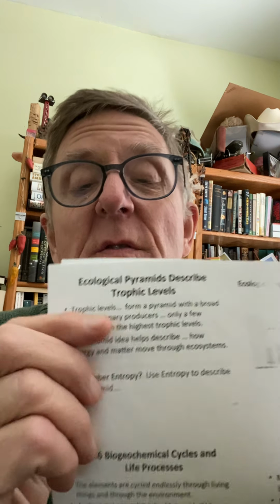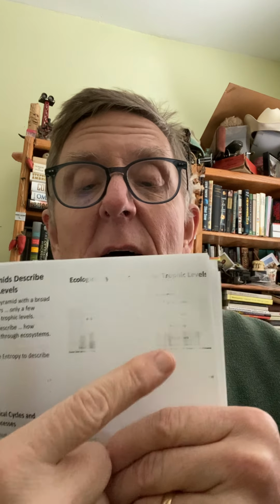Chapter 2 ecology 3